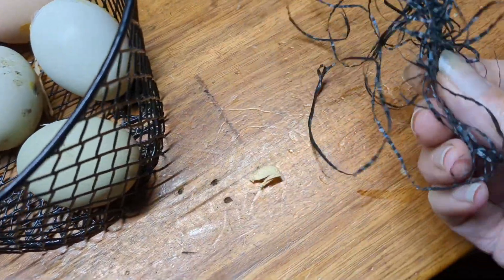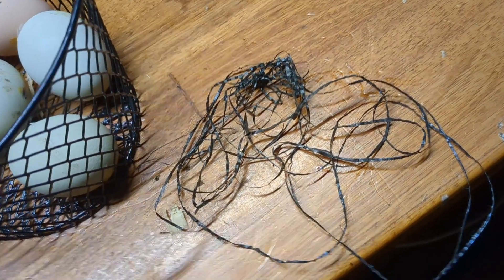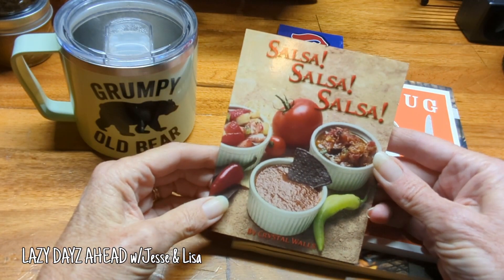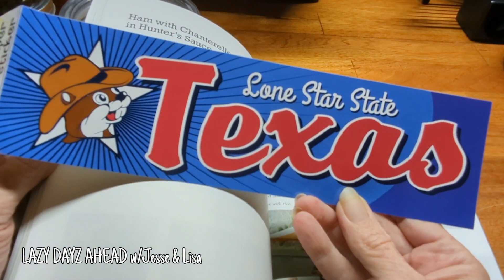Deer Meat Barter/Harvesting Peppers